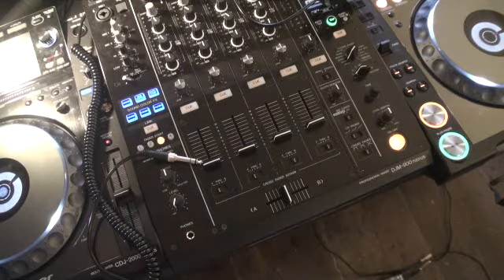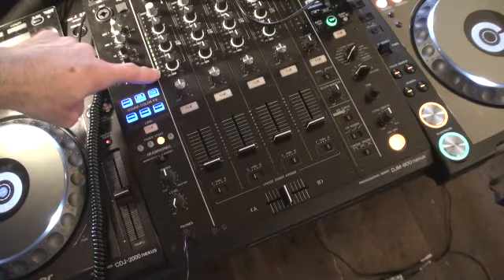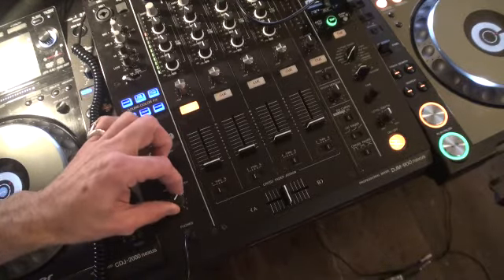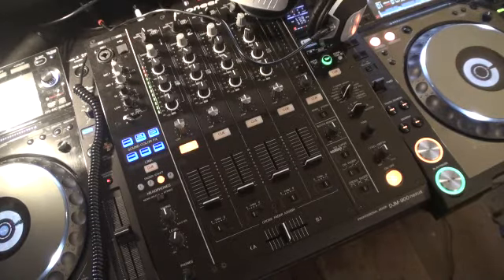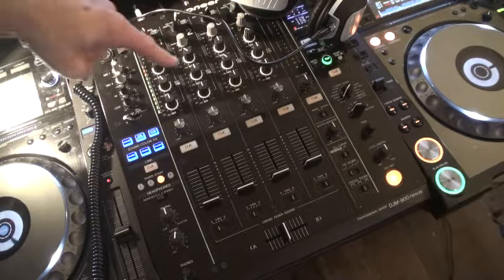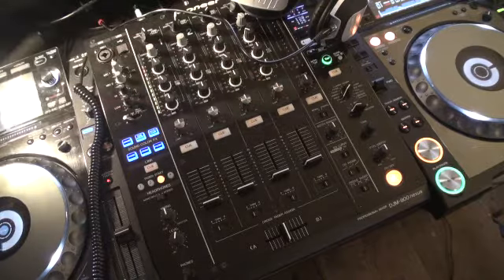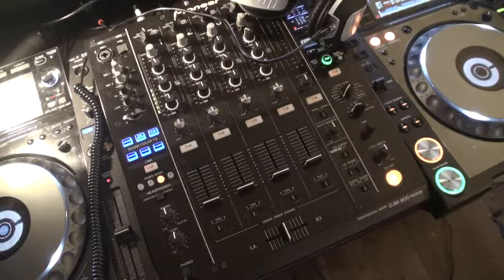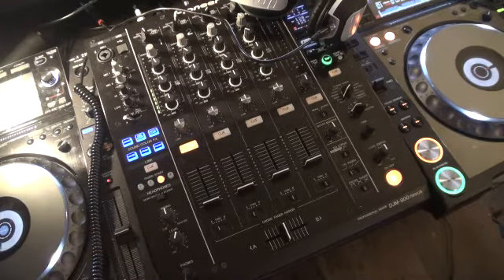DJ Tutor - Pioneer DJM900 NEXUS Tutorial 3 Headphone's and cue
The Pioneer DJM900 Nexus features enhanced digital connectivity, cutting edge effects, new X-pad touch strip beat effect control, high performance features and most importantly the familiar layout based on the industry-standard DJM800 Club mixer.

To enable enhanced digital connectivity the DJM900 Nexus has a four-channel 96kHz/24-bit Traktor Certified audio interface which streams all audio signals with no loss of sound quality. The Pioneer DJM900 Nexus unlocks DVS control allowing DJs to connect one USB cable and control Traktor with Timecode CD and/or vinyl, directly through the mixer with no need for an additional audio interface.

The DJM900 includes six impressive studio-quality SOUND COLOUR FX enabling DJs to creatively add extra dimensions to any DJ set. All four channels feature a dedicated FX processor. In addition to the essential Filter and Crush, the DJM900 Nexus boasts four new effects, Noise, Space, Dub Echo and Gate/Comp.